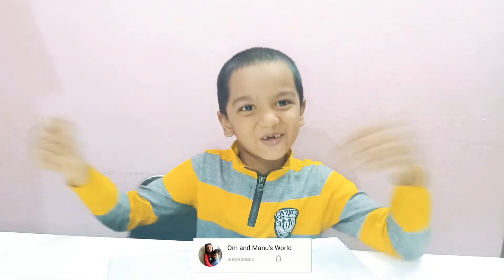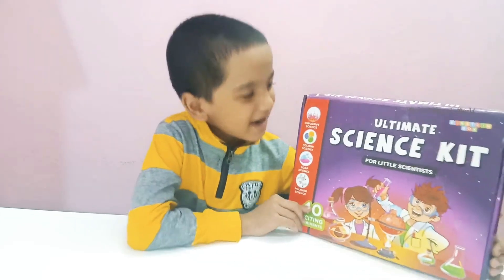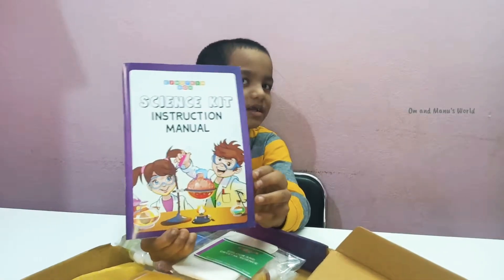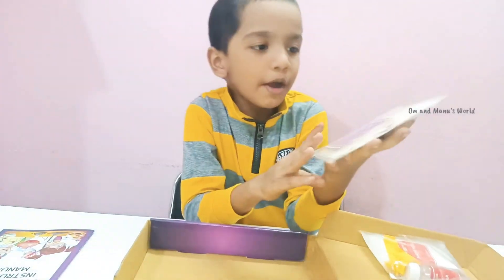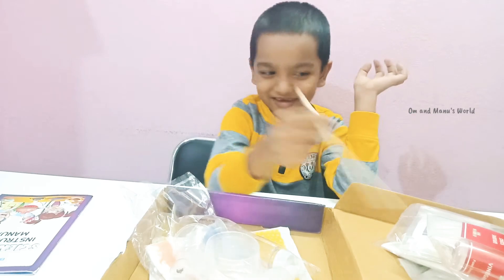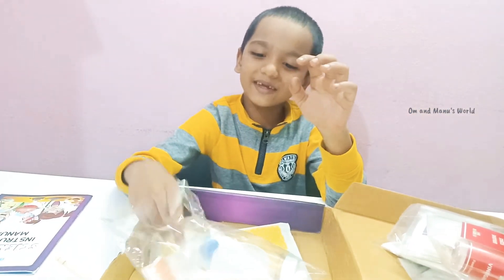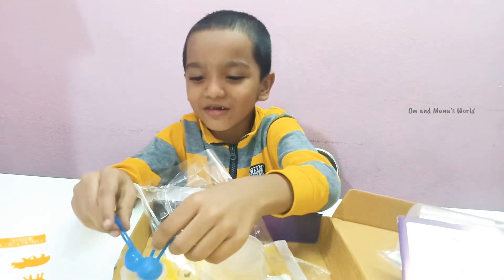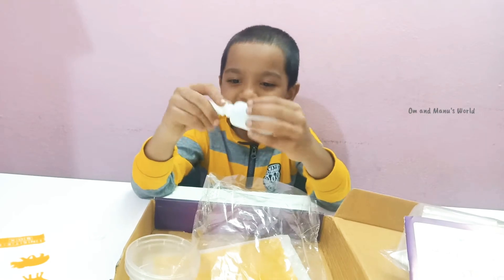Ultimate Science Kit Unboxing Einstein Box-Om and Manu's World//Fun Science Experiments Kit for Kids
Science Kit for Kids//Ultimate Science Kit Unboxing -Einstein Box/Experiments&Review/Fun Experiments

About this video-Science Kit for Kids//Ultimate Science Kit Unboxing -Einstein Box/Experiments&Review/Fun Experiments

We Siblings, who love to have fun together, have started this YouTube channel.Our channel is all about kids videos, educational videos, entertaining videos, fun, lifestyle, Toys, games, doing experiments much more...,on YouTube.Our channel brings new videos every week.
We love to share our videos to all our friends.. Love to have your feedback. Watch the video till the end.

Thank you somuch.

Love,
Om and Manu's World
(Indian Youtubers )